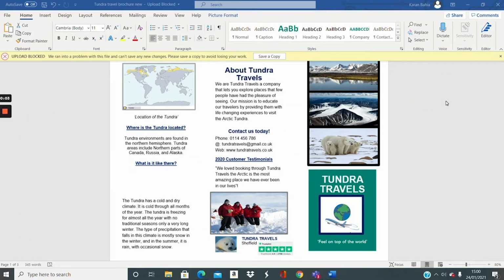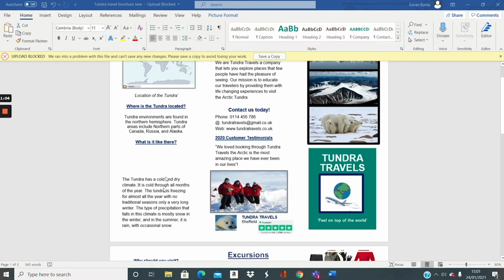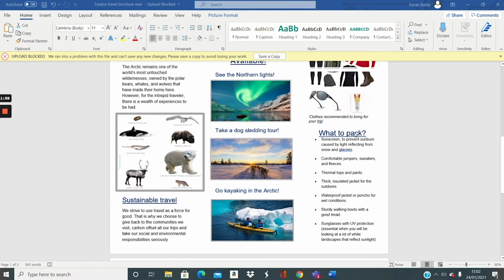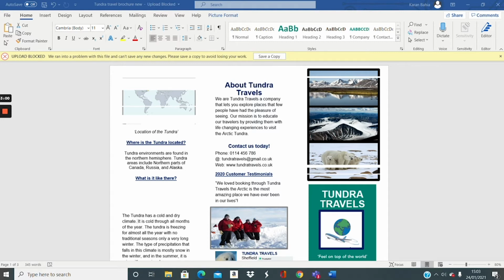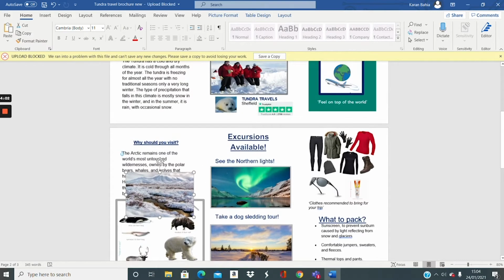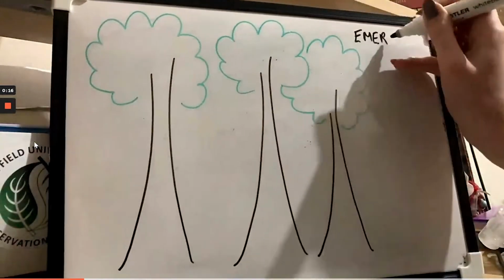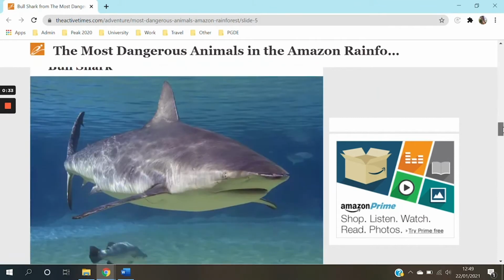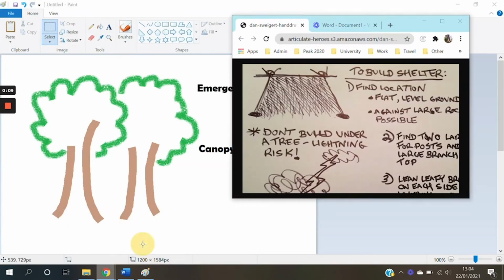Y7 Biomes Project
Use this video to help you understand what to do for your Y7 biomes project